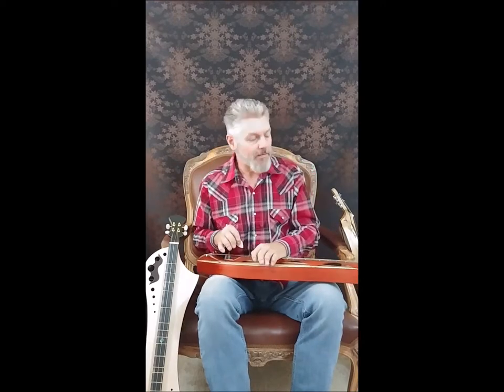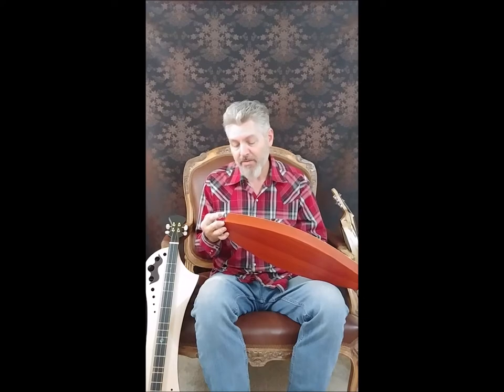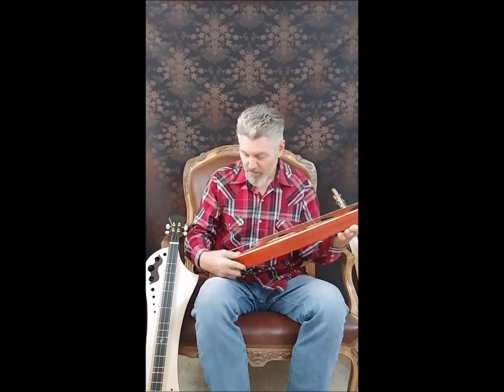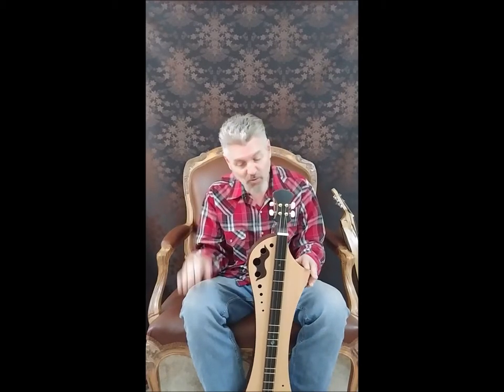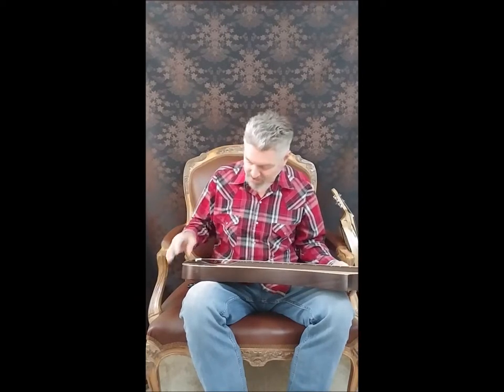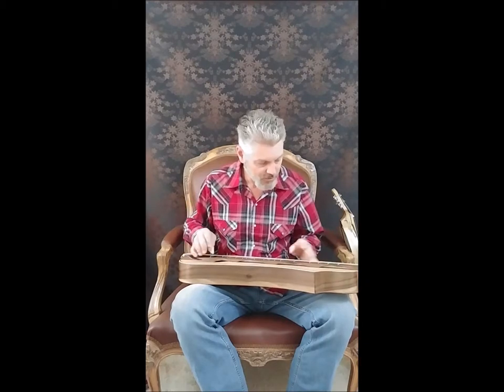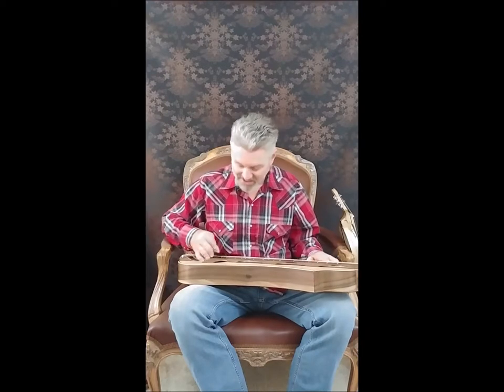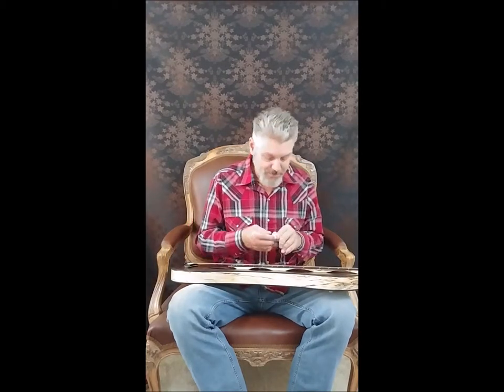Mnt Dulcimer Movie final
A sample and tutorial of my line up of mountain dulcimers